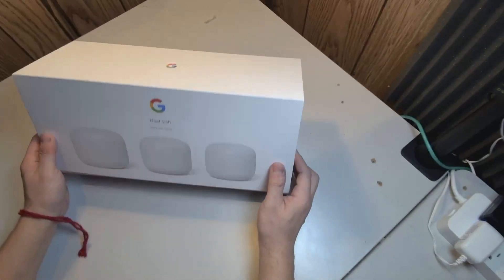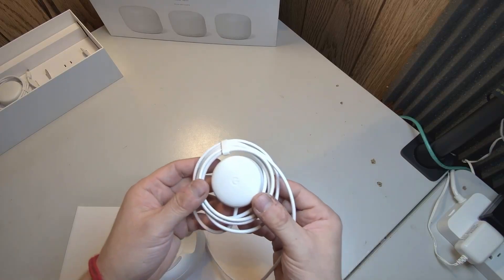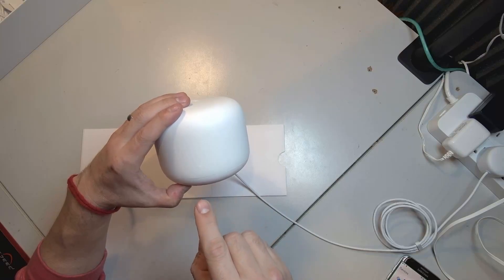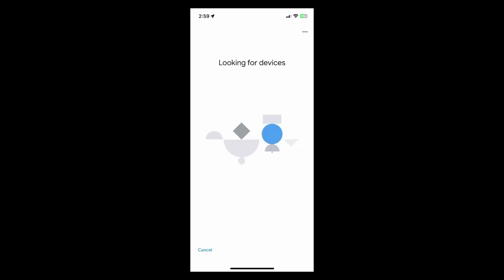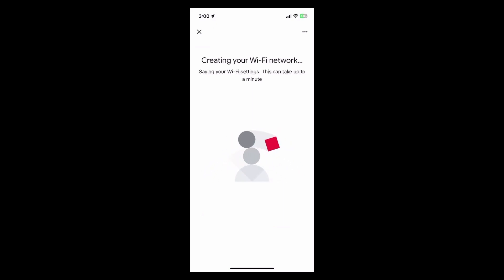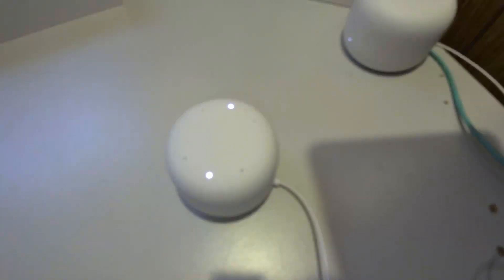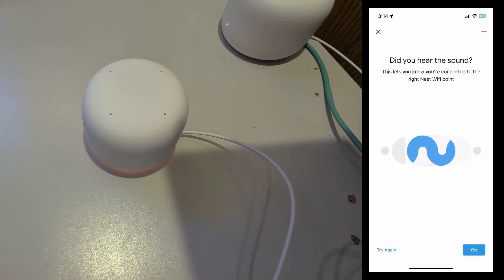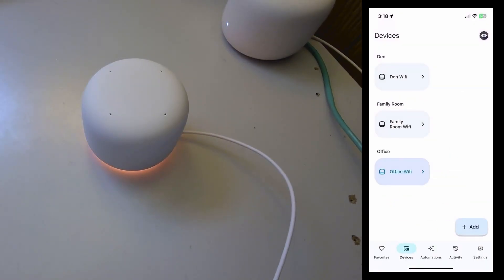Google Nest Wifi Router w/ 2x AP test setup/configuration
Full setup of Google Nest Wifi Router and APs via Google Home.
- Reset of Router
- Configuration of new WIFI network
- Add Access Point to the WIFI network

Google Nest WIFI router + APs were purchased used from Facebook marketplace.